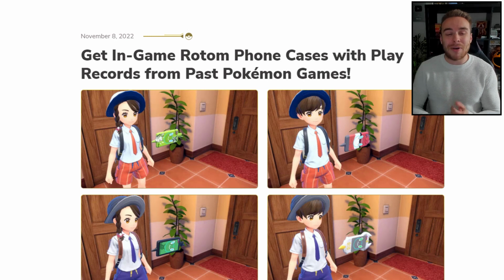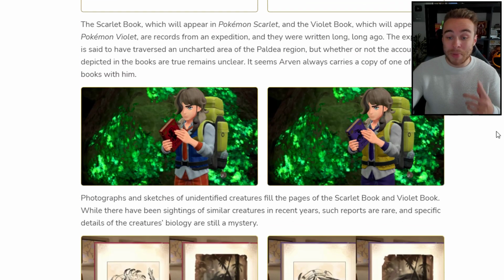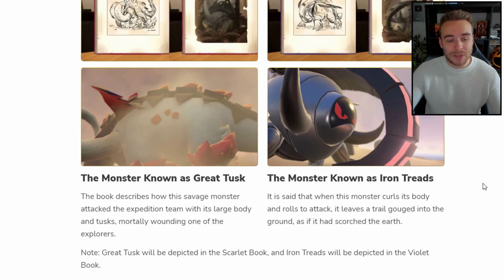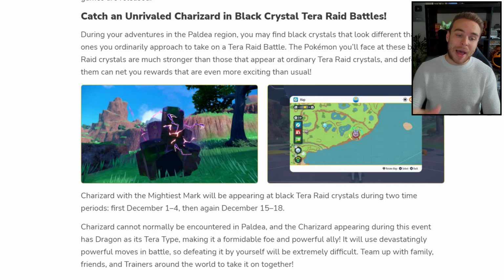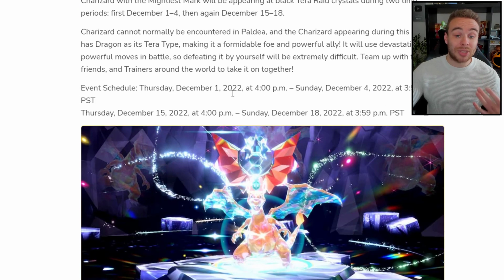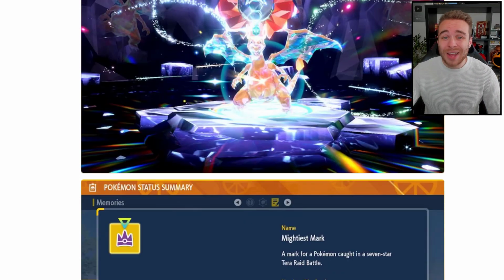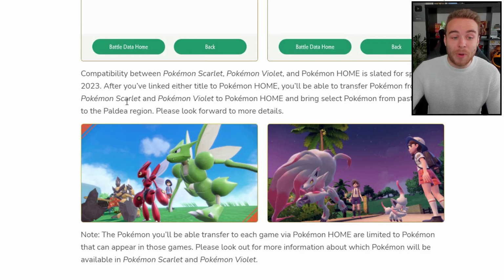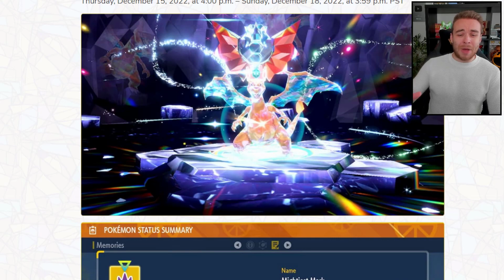NEW VERSION EXCLUSIVE POKEMON! 7 STAR RAID BATTLES! NEW Pokemon Scarlet & Violet Gameplay Trailer!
NEW Pokemon Scarlet and Pokemon Violet trailer breakdown! New version exclusive forms of Donphan have been revealed! We also have new 7 star tera raid battles too! Let's look at all of the latest information for Pokemon Scarlet and Pokemon Violet!